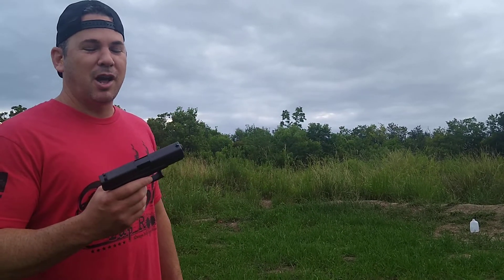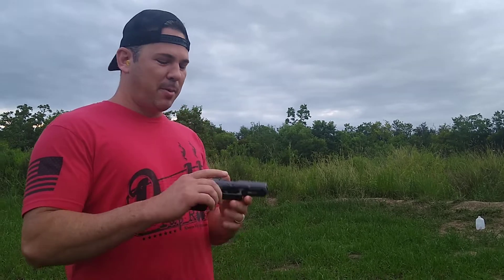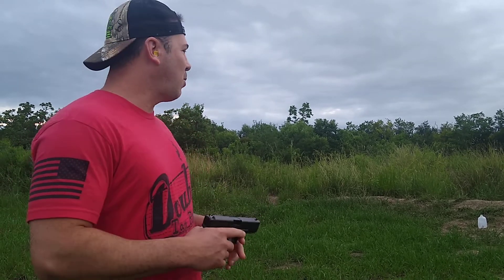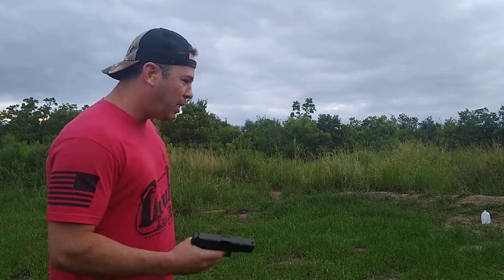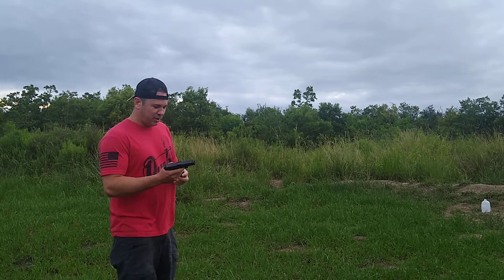Glock 19 40mm?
Glock 19 9mm hope y'all enjoy the video.